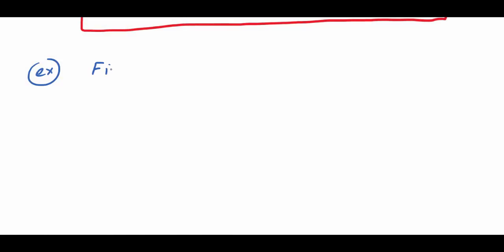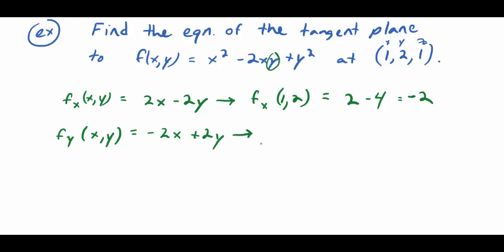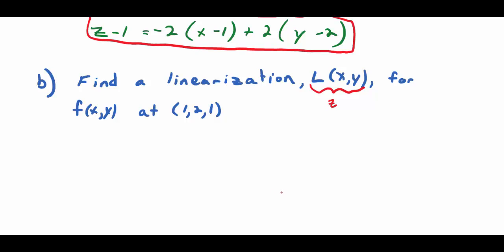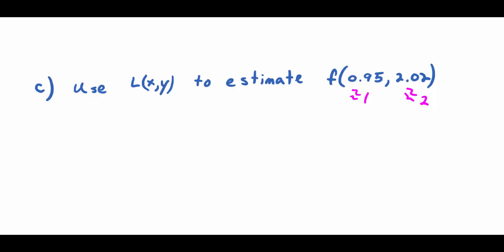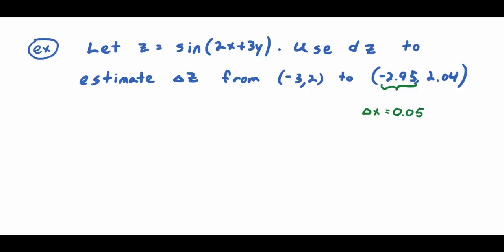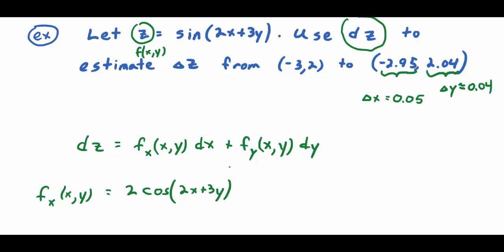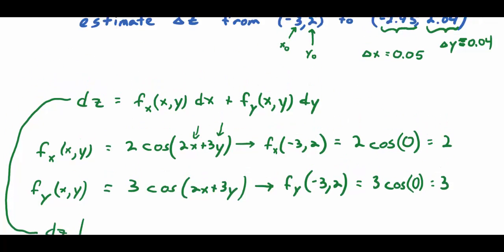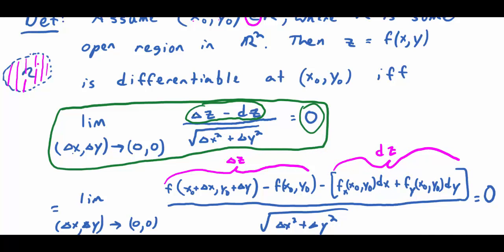Review of Section 14.4